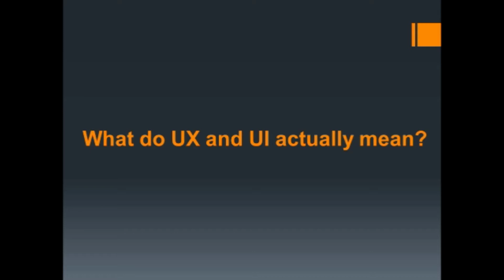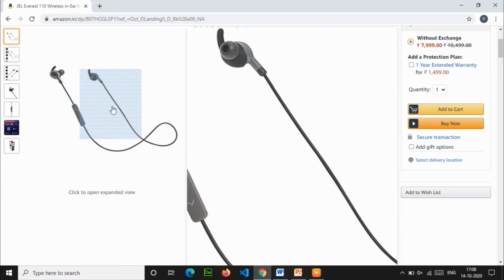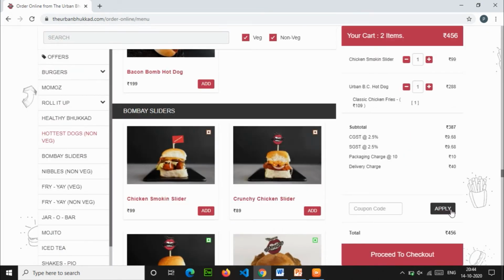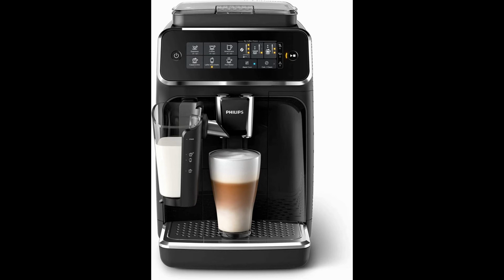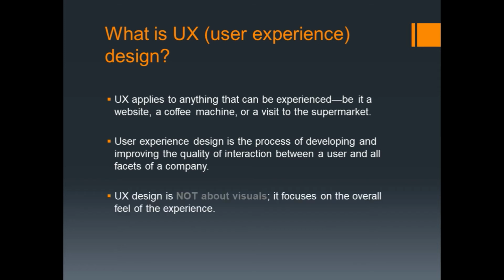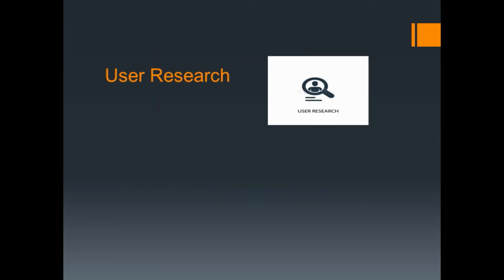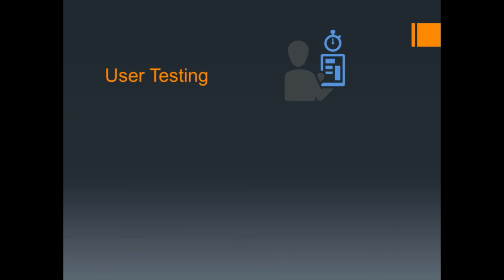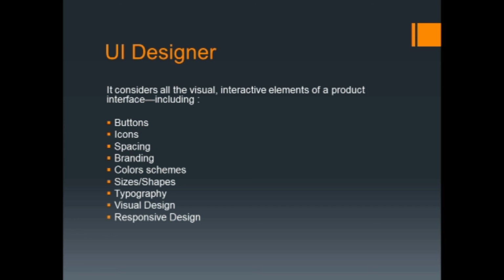UI vs UX Design | Key differences you should know! A Practical Example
In this video, we learn about the key differences  between UX and UI Design. These are the buzzwords right now ! What is UI, what is UX, and what's the difference between them. Key differneces every designer should know!

I decided to address the age old question, "What is the difference between UI and UX!?" in my own words. I tried to keep it as short and concise as possible. While there's a lot more details about the similarities and differences, I tried to nail down just the key differences.

Going forward with this channel, I'm going to start covering all branches of UX design.